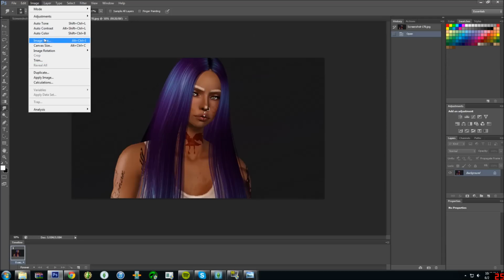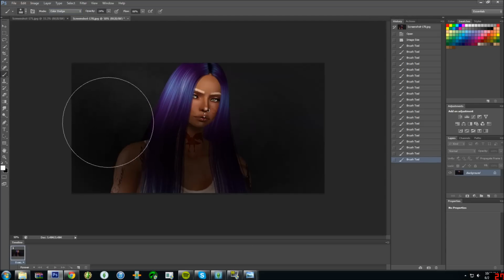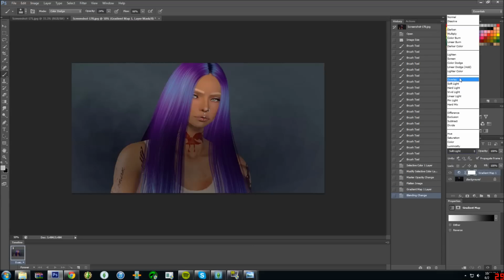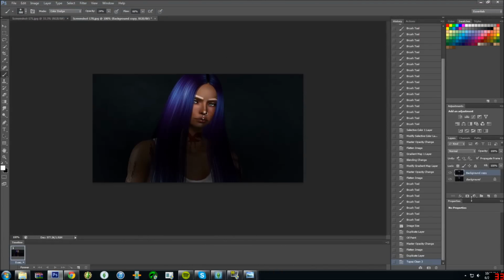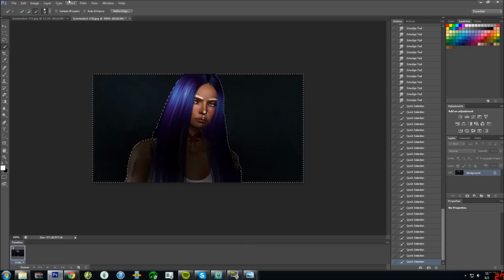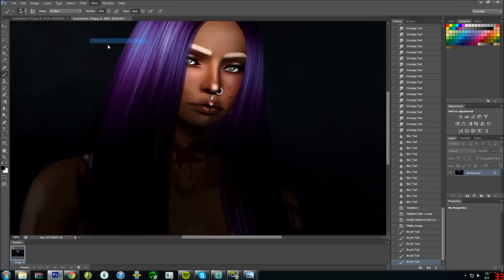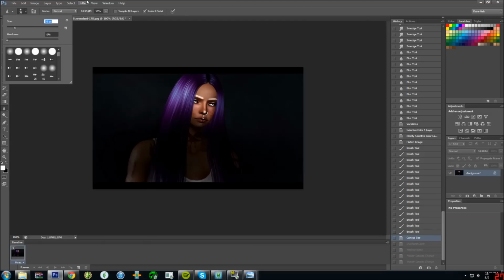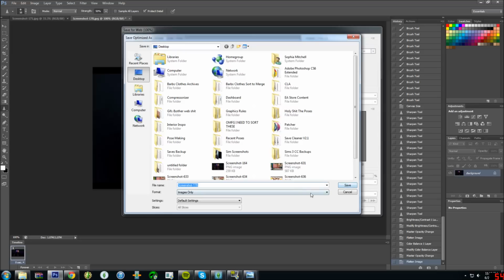Editing Tut 2014 (Reupload)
ahhhhh just reuploading this here for science.